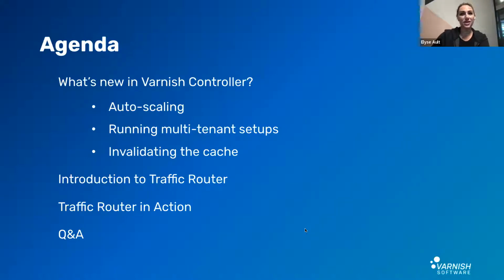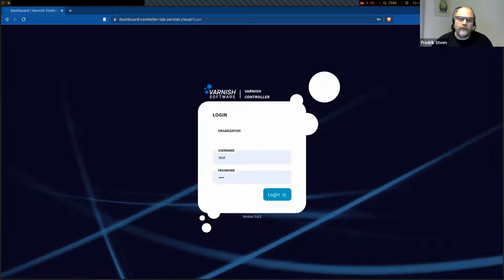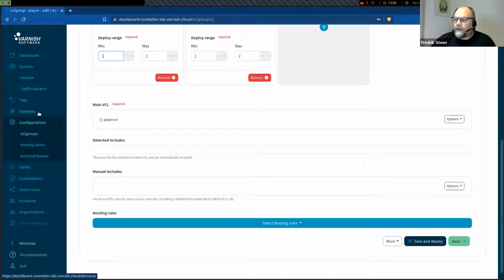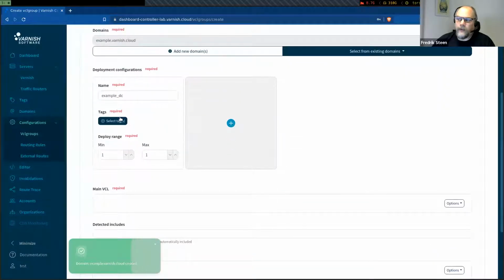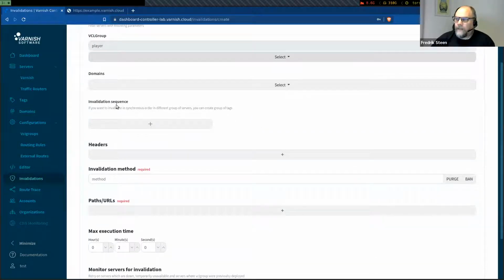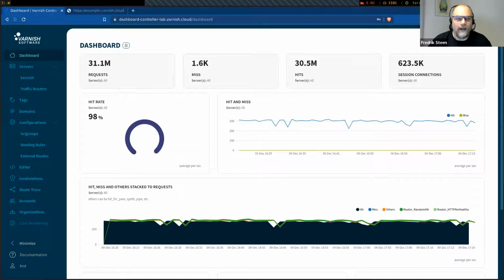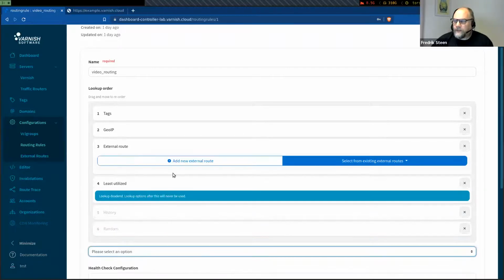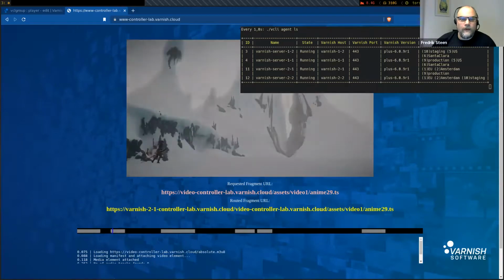Announcing Controller 3 0 and Traffic Router: The Future of Private CDNs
Varnish Controller 3.0 makes running Varnish clusters easy, letting you load VCL files and add new servers at the click of a button.

Now, we’re taking it to the next level ...We're adding our solution Traffic Router to Controller. Because it's built-in to Controller, Traffic Router gives you the power to manage a private CDN from a single dashboard. Route traffic, manage multi-tenancy and scale up in seconds.

As well as demoing Controller 3.0 and Traffic Router, we’ll show you how to:
- Deploy VCL to new servers automatically
- Invalidate the cache across multiple Varnish servers, simultaneously
- Deploy multiple VCLs to a single instance
- Produce metrics based on content type, location, domain and more!